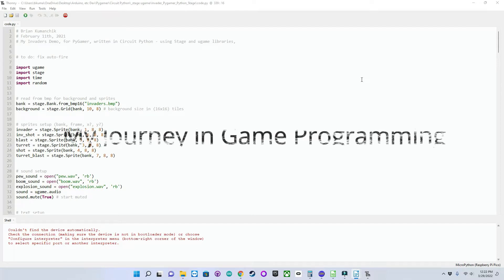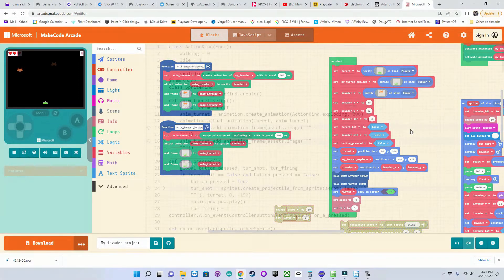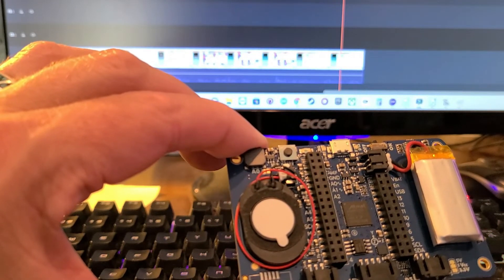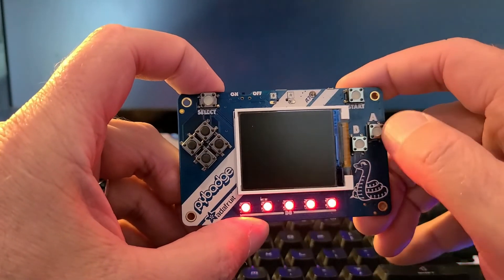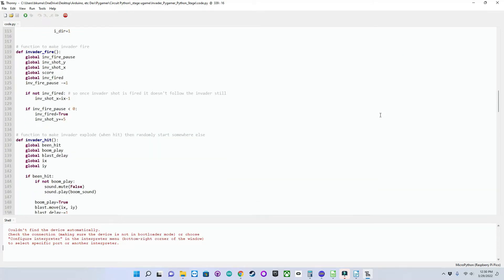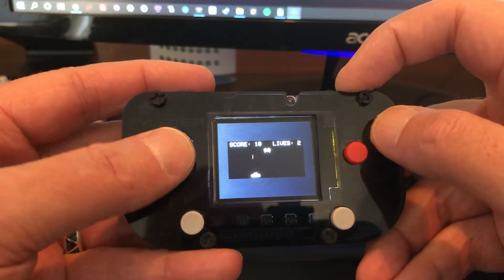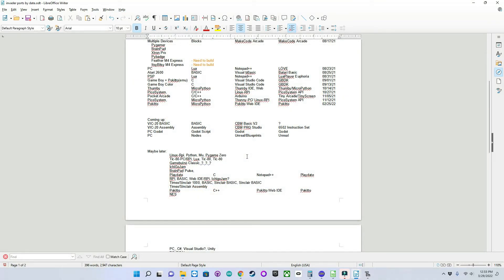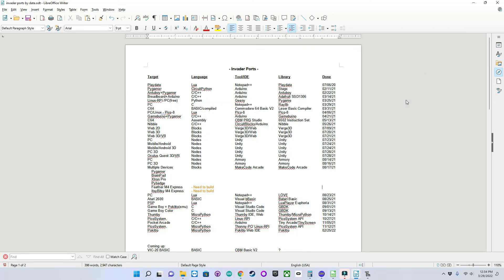My Journey in Game Programming - PyGamer, Arduboy, Gamebuino - CircuitPython - Episode 02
This is the second video in a series that shows my journey in game programming. As a hobby, I decided to learn to program by first creating a simple game demo then porting it across several platforms in several languages just to see if I could. It's been a lot of fun and quite a challenge, I hope you enjoy them as much as I enjoyed making them.

Will release a new video every 2 weeks!